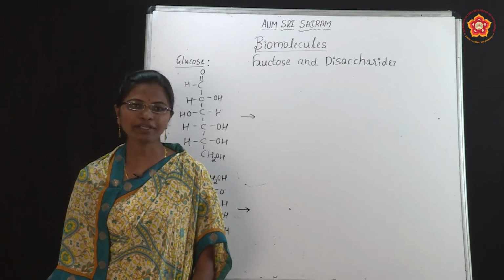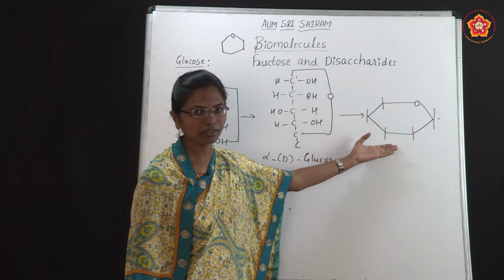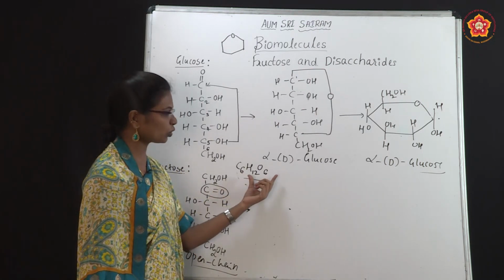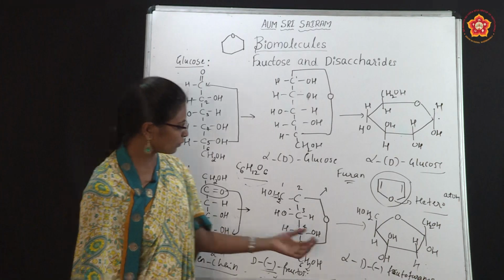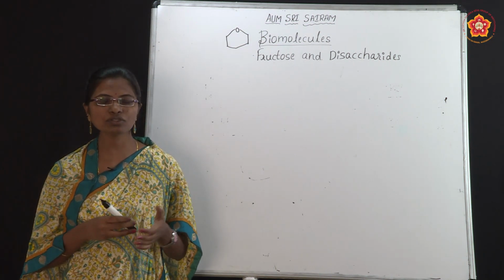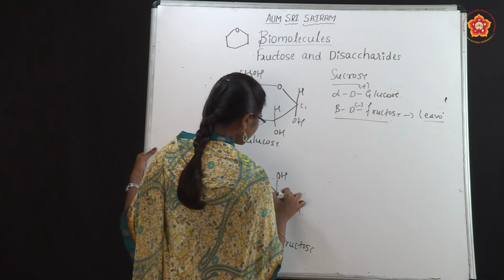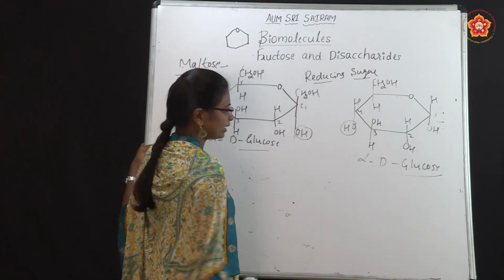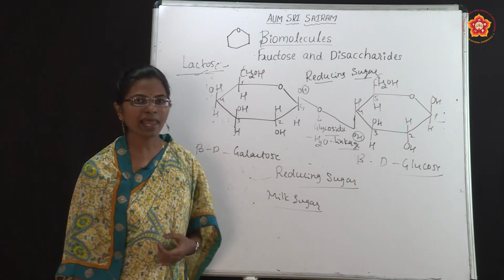II PUC|Science|Chemistry|Biomolecules|Ms. Bouramma P B|Part 3 of 7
Lesson ID : 389
Grade: II PUC
Stream: Science
Subject: Chemistry
Chapter Name: Biomolecules
Topic Name: Fructose and Disaccharides
Part 3 of 7

Contents of this video:
00:00 - Introduction about our Institution
00:25 - Commencement of Lesson ( Fructose and Disaccharides )
04:30 - Fructose
08:48 - Cyclic and Haworth Structure of Fructose
09:48 - Disaccharides
10:52 - Sucrose
15:36 - Maltose
18:27 - Lactose